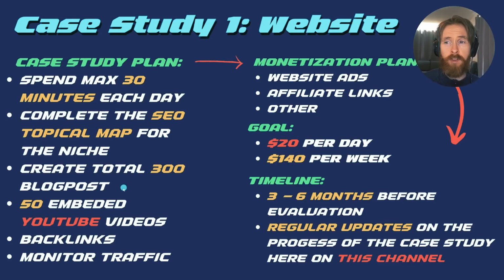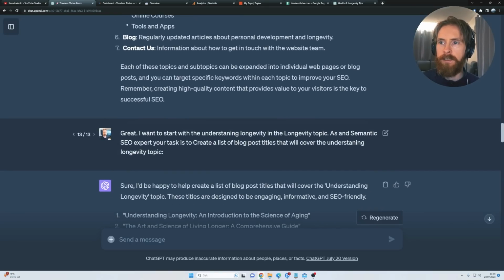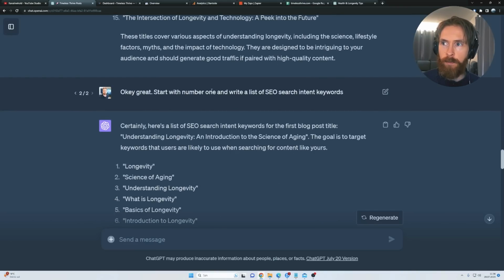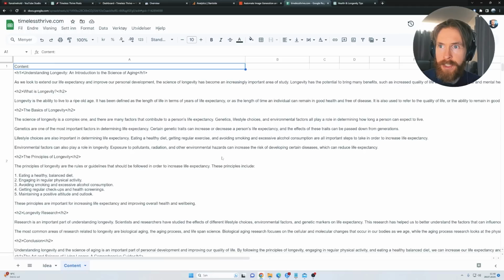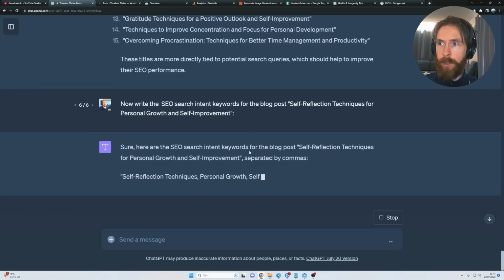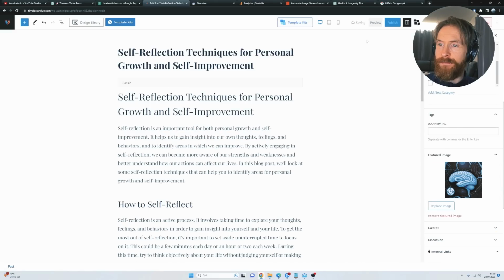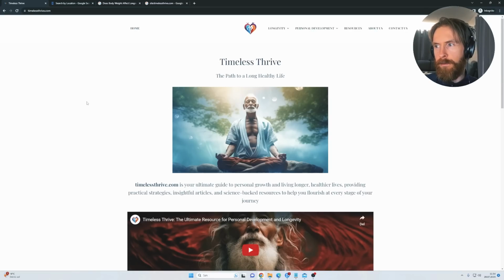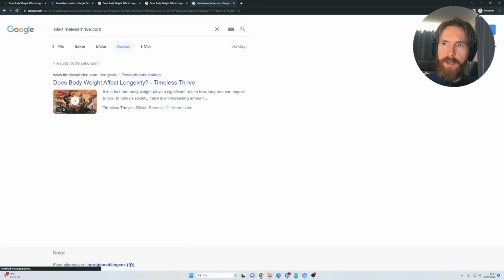AI-Automation Website: The Future of Passive Income? - Case Study 1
AI-Powered Websites: The Future of Passive Income? - Case Study 1

In my new series about Side Hustles with AI we take a look at the first episode of the Case Study on AI Automation and if we can create a passiv income source